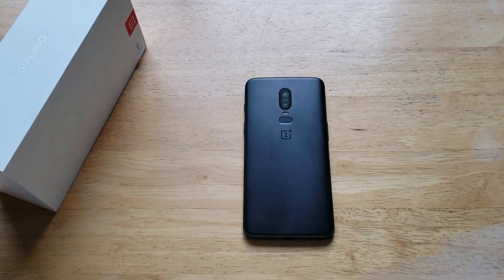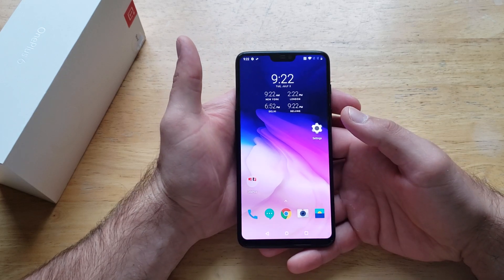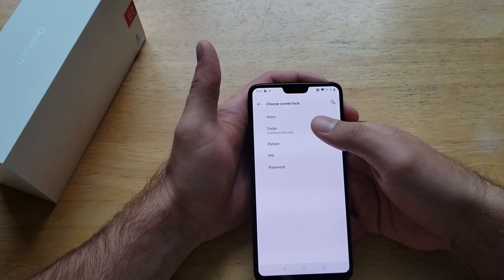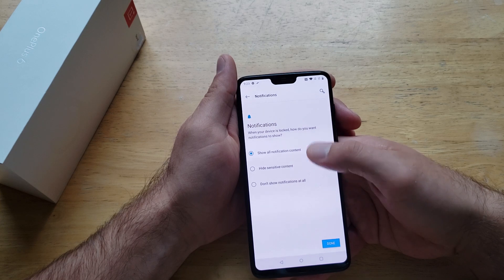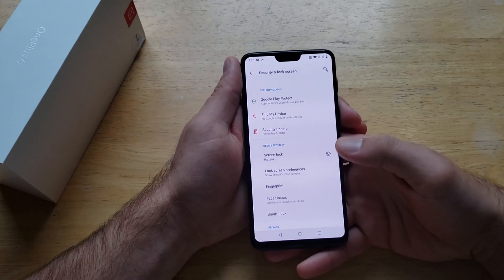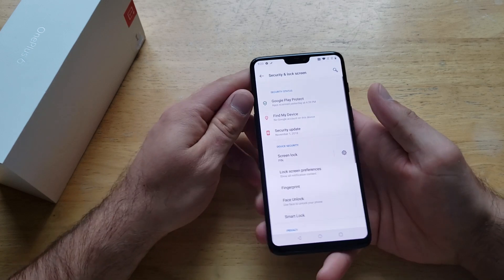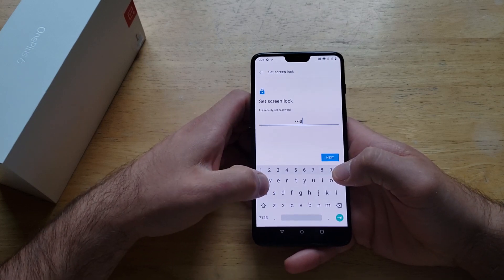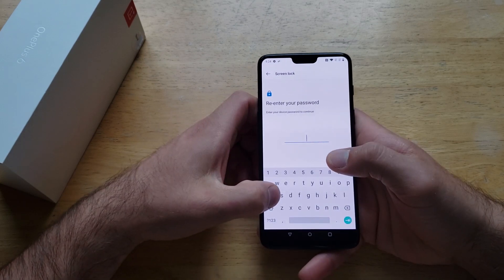How to add phone passcode oneplus 6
A tutorial video demonstrates how to add security on the oneplus 6. Demonstrating how to turn on pattern lock, pin lock, and passcode. How to turn password on and off.